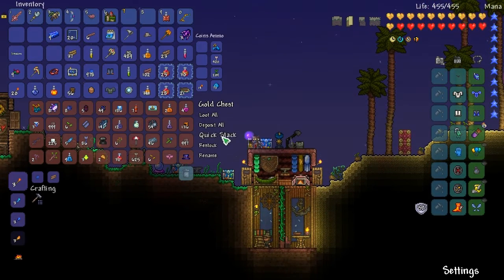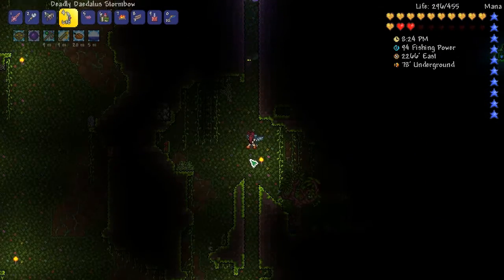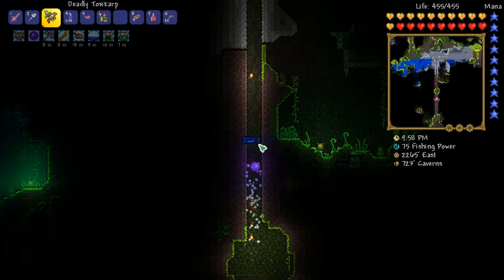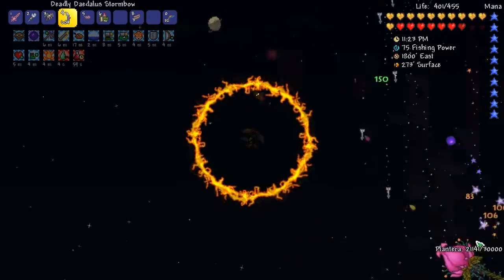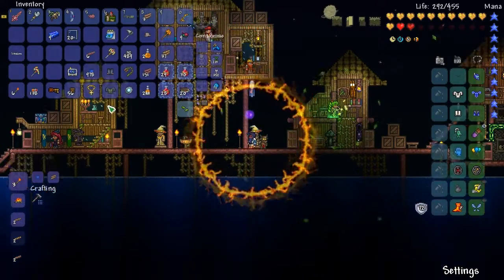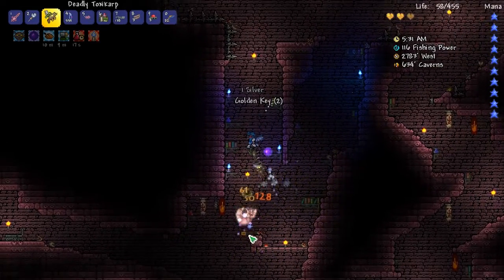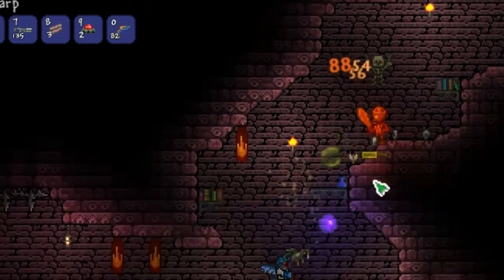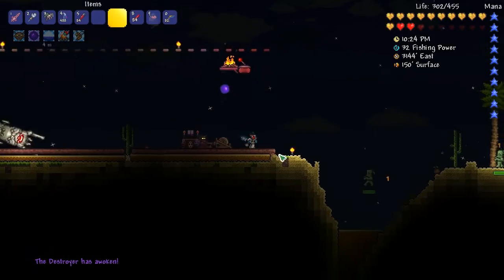LAND MINES! Terraria 1.3 Ep.14 (Fishermen Class)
In this episode we fight Enraged Plantera, then we try to use LAND MINES to insta kill the Destroyer!